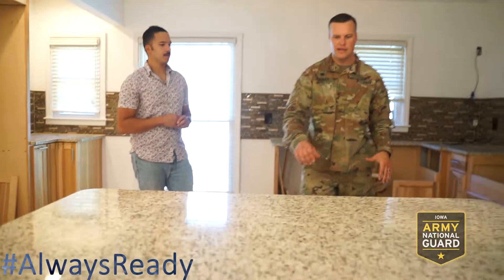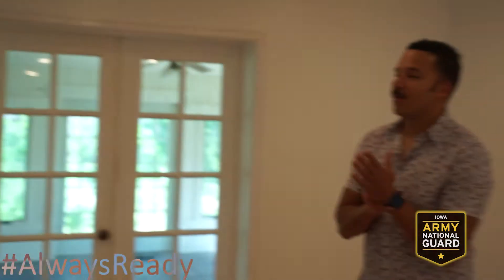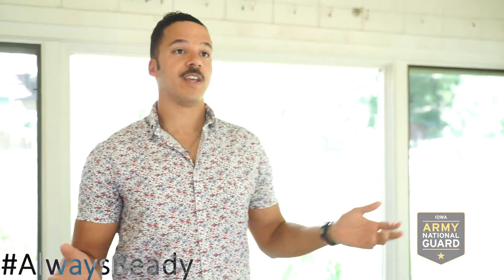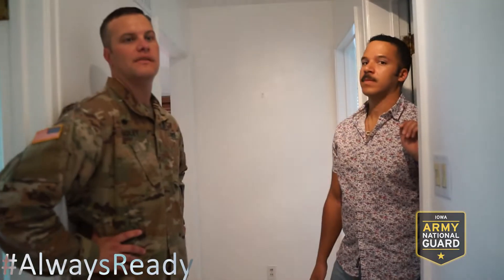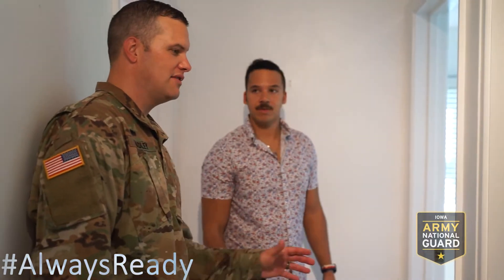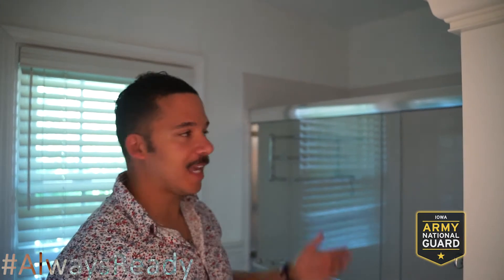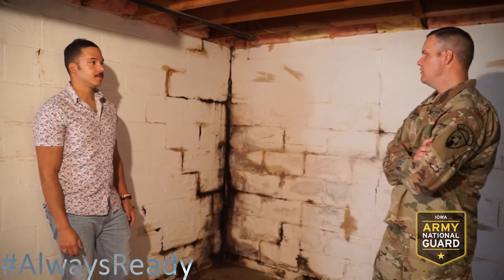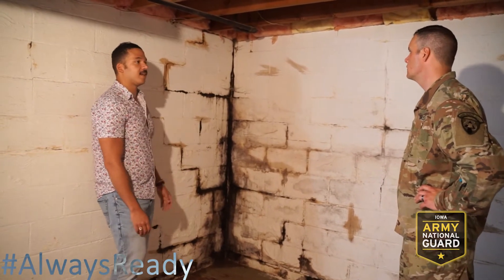Always Ready: Home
In this episode of AlwaysReady, Chaplin talks with Sgt. 1st Class Rich Montenero about what to look for in a house.

+Always Inspect the house before purchasing
+Picture yourself in the space.
+Think about the most important features you need in a house.
Do you need a large backyard for your family?
Is the kitchen amenities really that important since you burn mac n' cheese?
+Research the history of the house!

Always Ready is a Vlog series following Chaplin Hadley as he talks with Iowa Army National Guard Soldiers and professionals about being successful in our lives and careers. From family readiness to food preparation, these individuals share helpful tips and insight to be prepared for whatever is thrown our way in life.

Always ready!